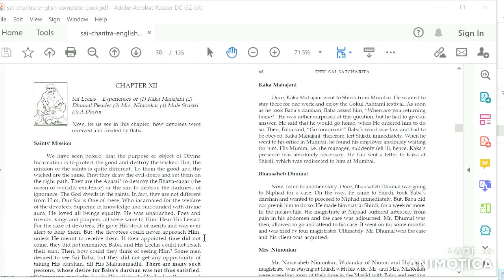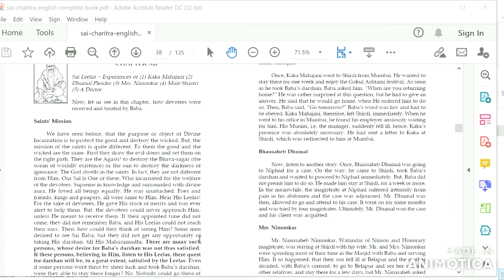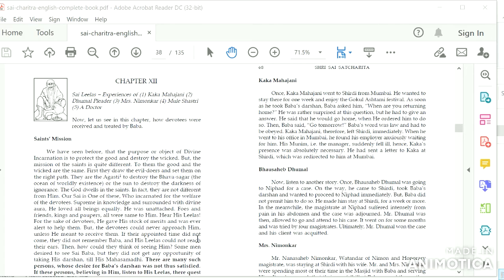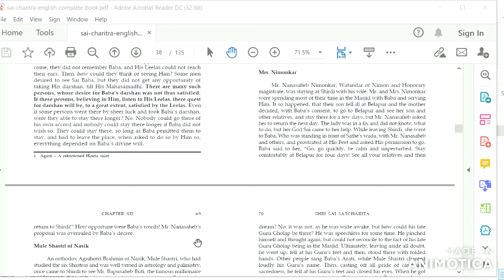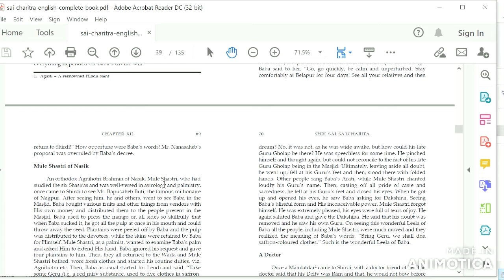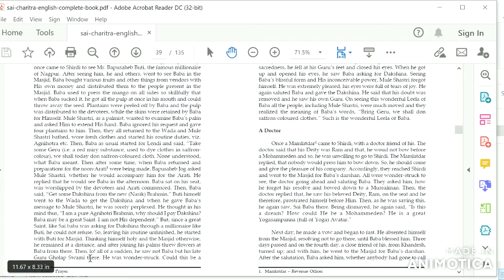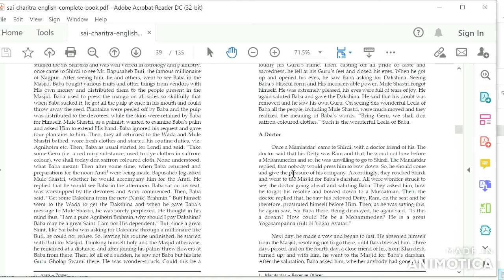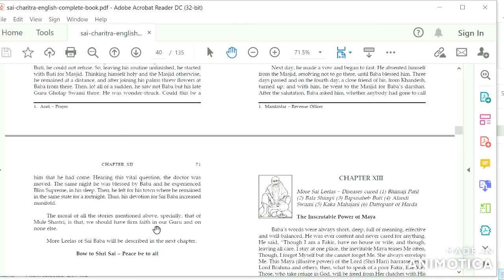Shri Shirdi Sai Satcharitra Prayer 12 in English to get out of Pandemic| Mohana Life Experiences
In todays prayer we read Chapter 12